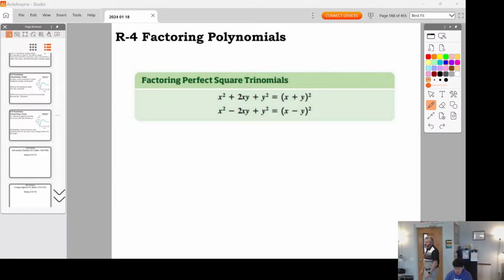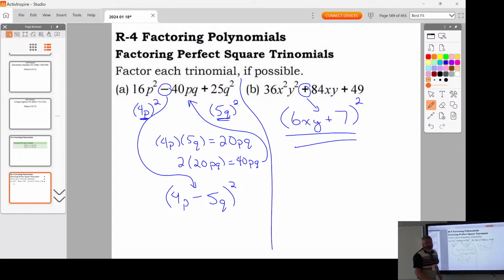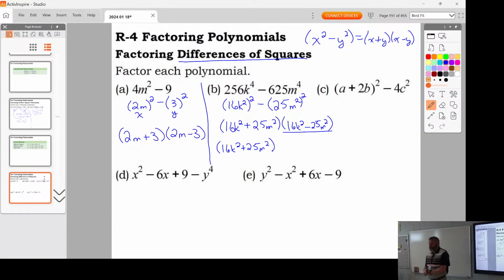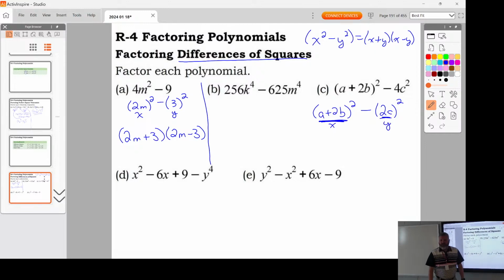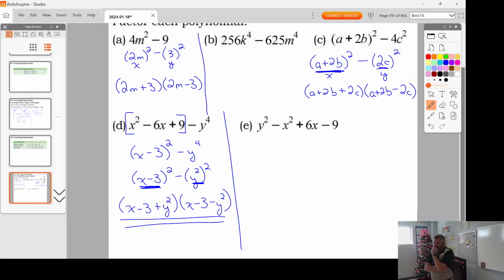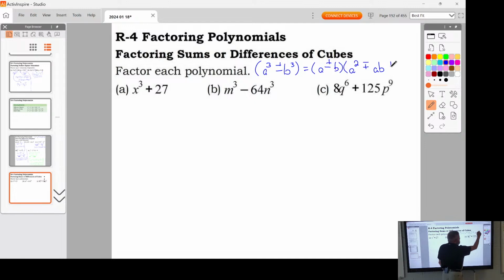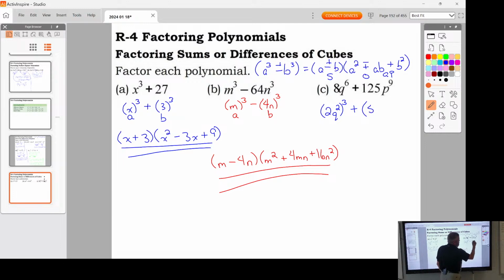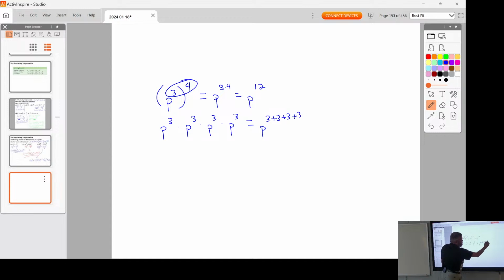R-4 Factoring Polynomials Section 233 Part 2